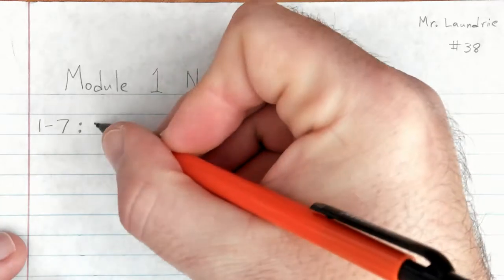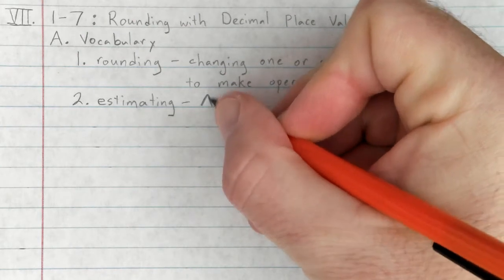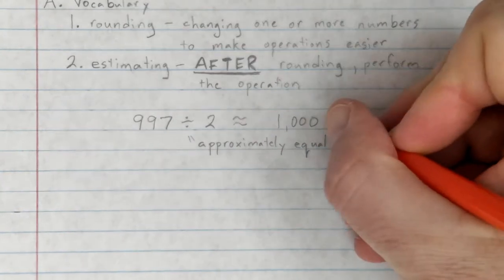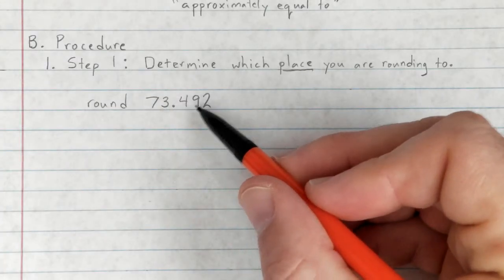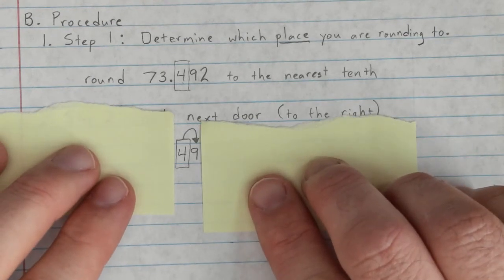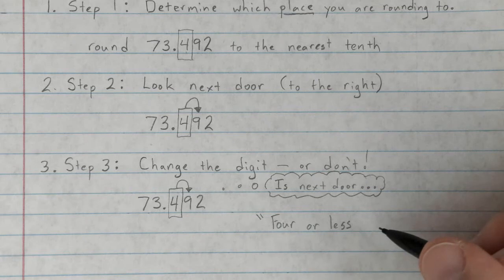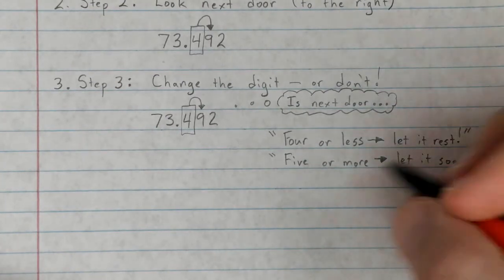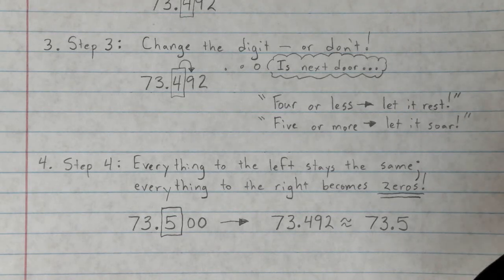Lesson 1-7: Rounding with Decimal Place Values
This video is to help prepare for Module 1, Lesson 7: Rounding with Decimal Place Values.